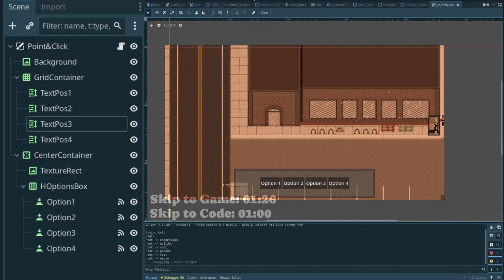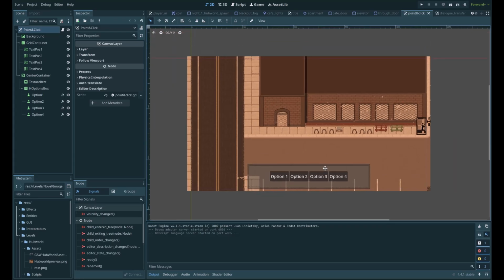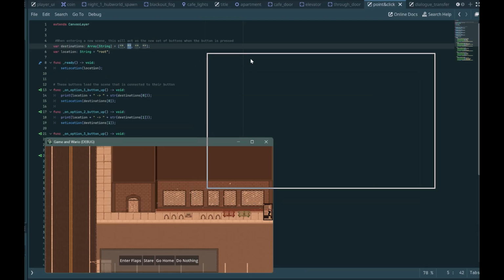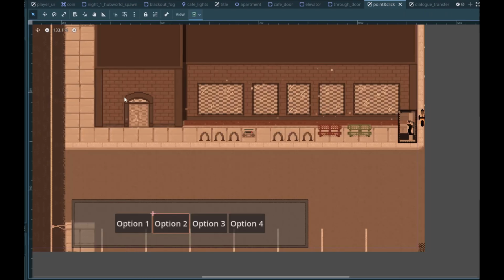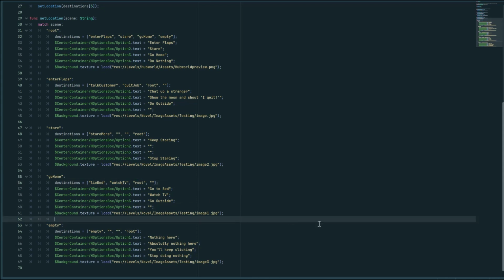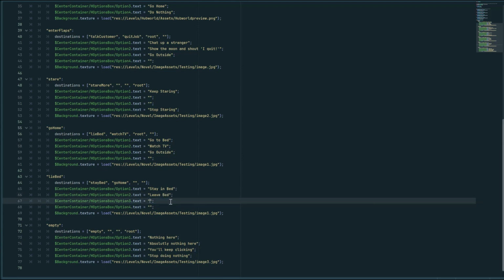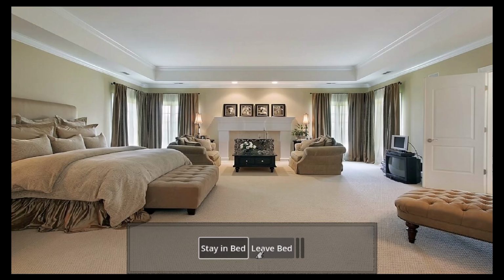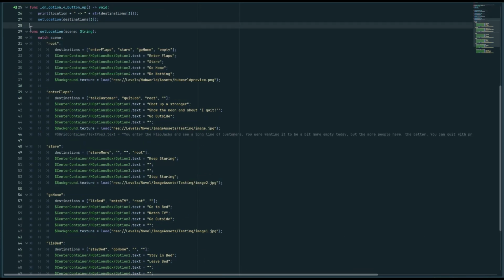Creating a base for Point & Click / Visual Novel Games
This video goes over creating different scenes for point & click or visual novel games. This only shows one layout and is a pretty general-use idea. More might be shown off in the future before more information about GAW is shown.

I'm working with different video styles!  Eventually, video quality can improve, but hopefully this is well.